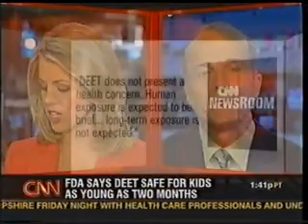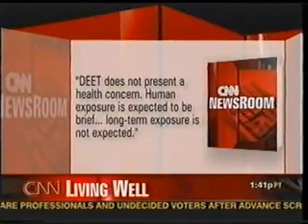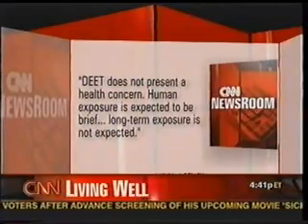DrBill (NEW!) Insects & Illness